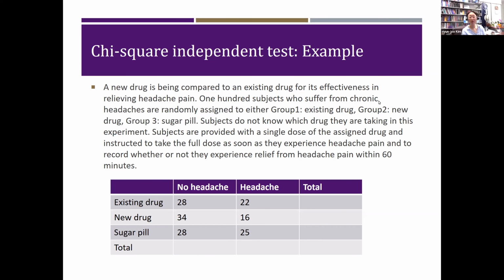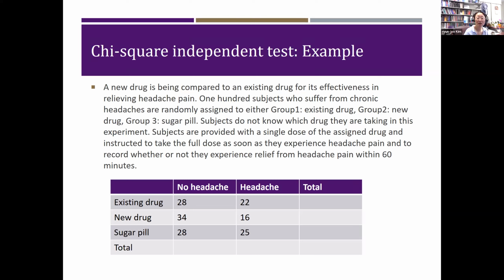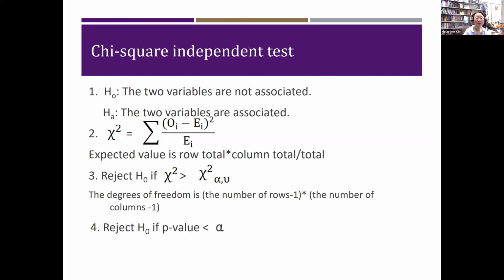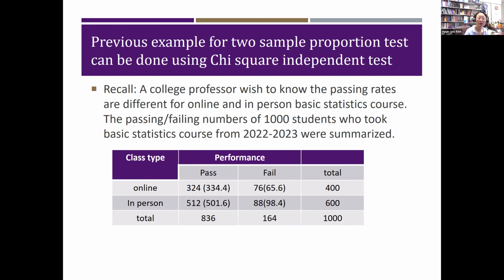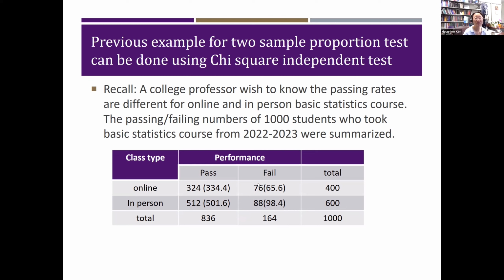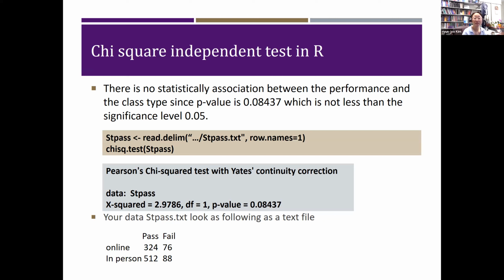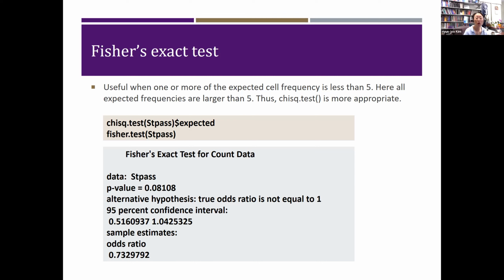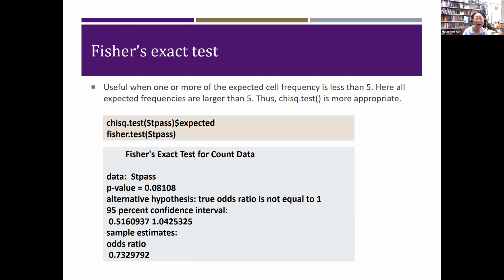STAT 535/535G Module 6 Categorical Analysis Lecture 5